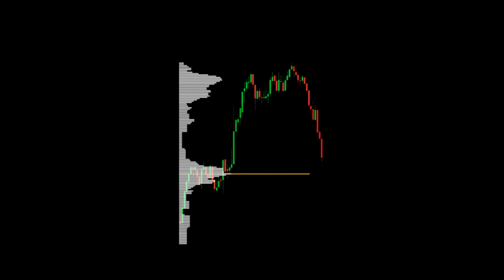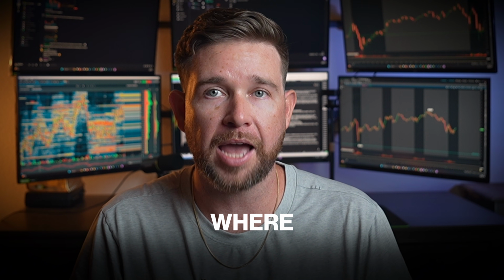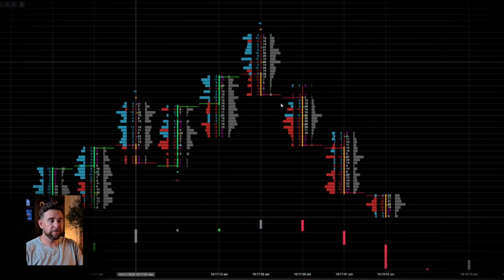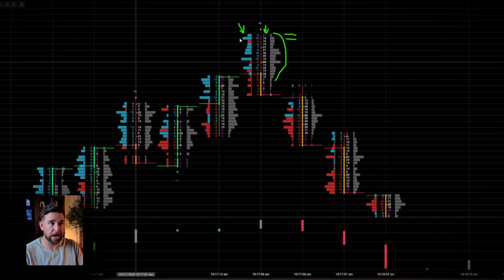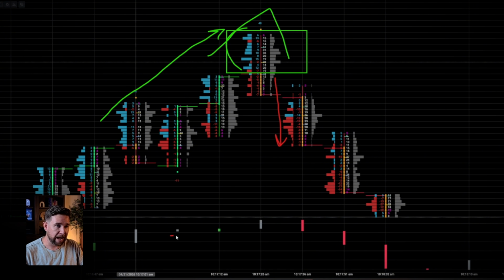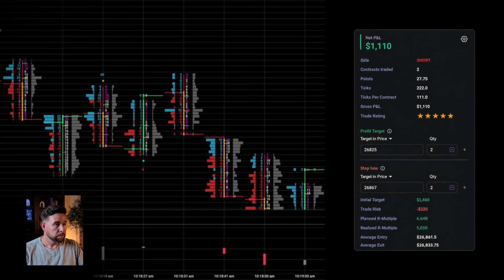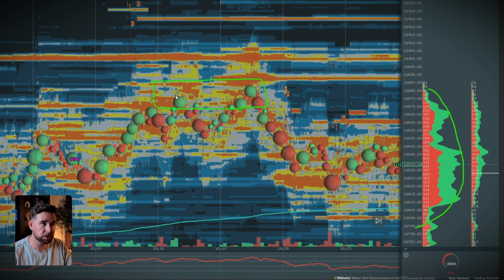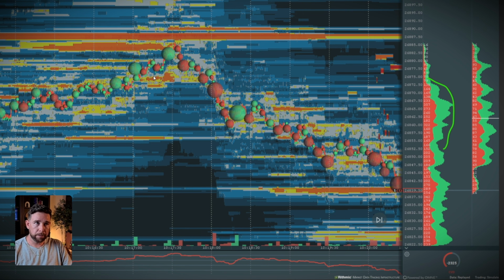What is Orderflow Trading? (The Layer Beneath Every Price Move)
Most traders have never seen the market at this level. Candle charts show you what price did. Orderflow shows you why it did it — in real time, before the move confirms. In this episode I break down exactly what orderflow trading is, how to read a footprint chart, how to use Bookmap to identify absorption and passive liquidity, and walk you through a real NQ futures trade that returned 5R in under 2 minutes using nothing but these tools.

What you'll learn:

- What a transaction actually is and why it matters for trading
- The difference between aggressive and passive market participants
- How to read a footprint chart — bids, asks, imbalances, and exhaustion
- The faucet and sponge — the most important concept in orderflow trading
- How to use Bookmap to see absorption and passive liquidity in real time
- Full trade walkthrough — NQ top reversal, 5R in 2 minutes

This is Episode 3 of the Start Trading with Orderflow series — a free education series taking you from struggling retail trader to understanding how the market actually works at the deepest level.

📌 Episode 4 — The Four Filters Framework: coming next..